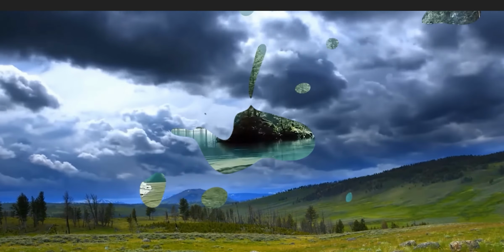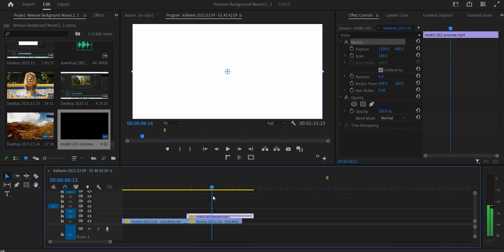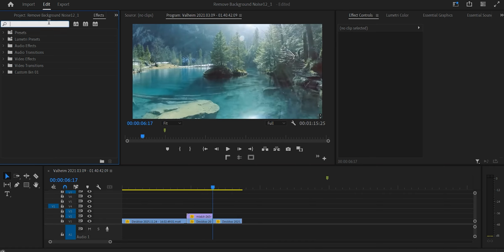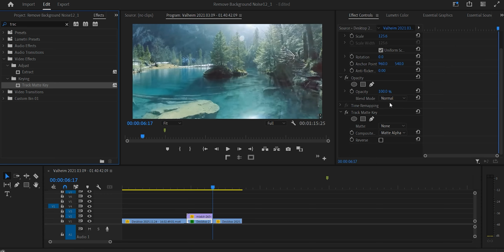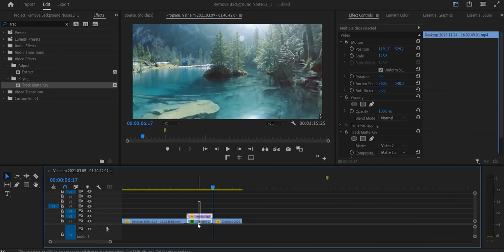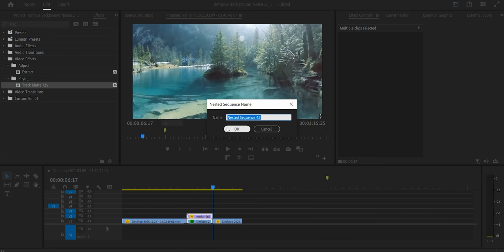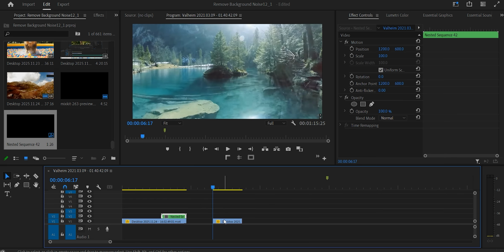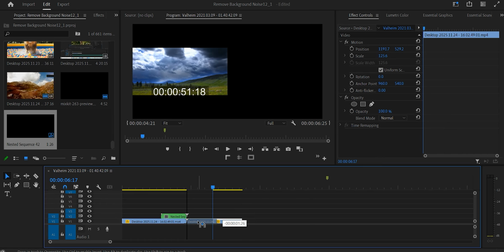How To Add INK TRANSITIONS In Premiere Pro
In this tutorial, you’ll learn how to add ink transitions in Premiere Pro to give your videos a cinematic, artistic, or "grungy" look. Many people download ink splash overlays but don't know how to actually make them reveal the next clip. I’m going to show you the most effective way to do this using the Track Matte Key effect.

Whether you are working on a music video, a wedding film, or a creative intro, mastering ink bleeds will significantly level up your editing game.